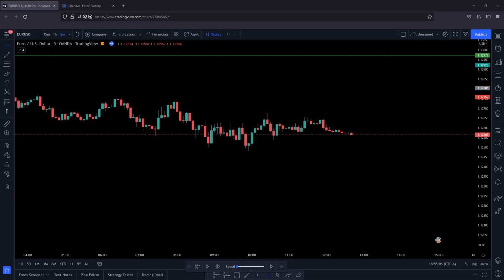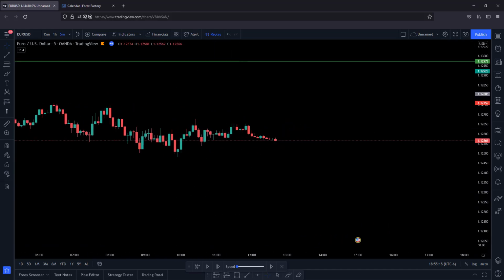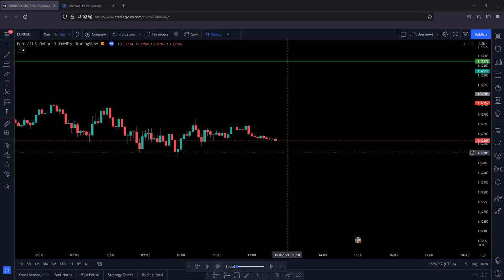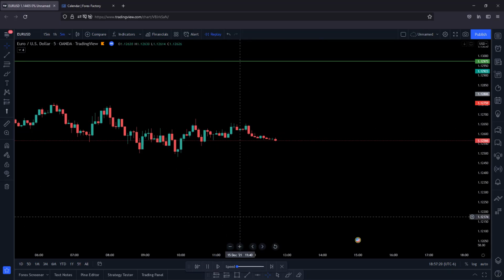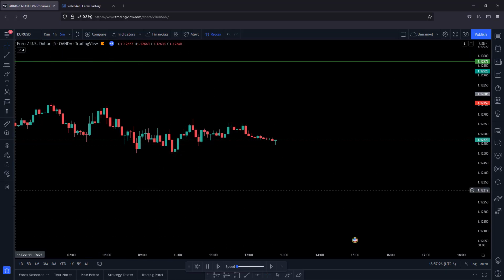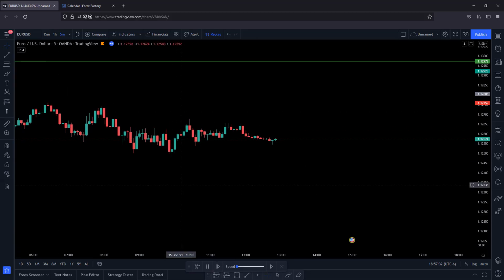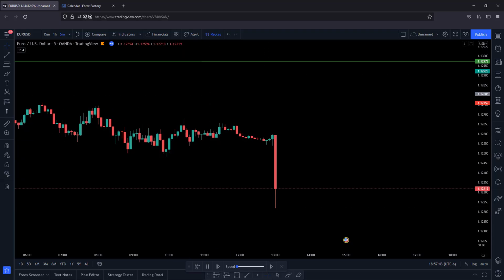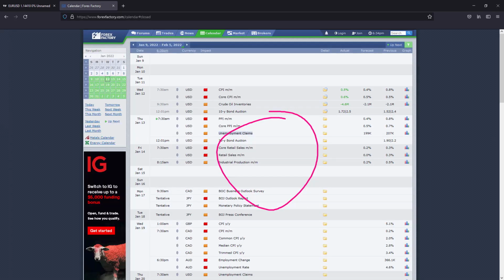The Only Forex News Strategy You Need To Know